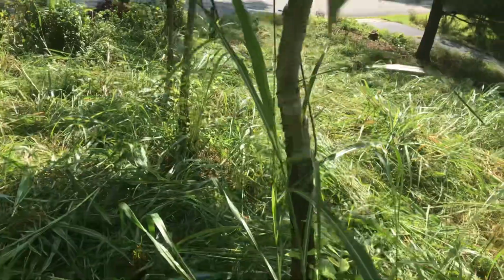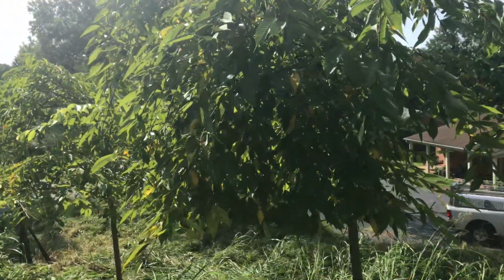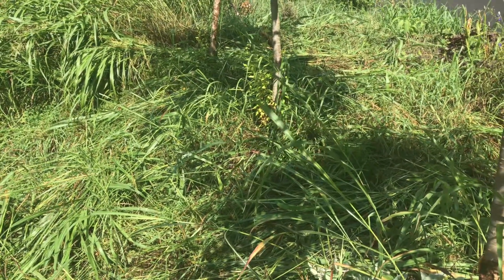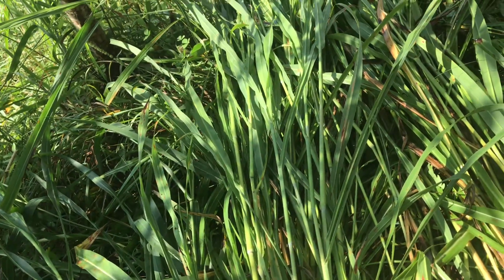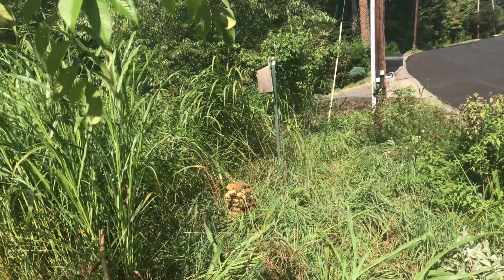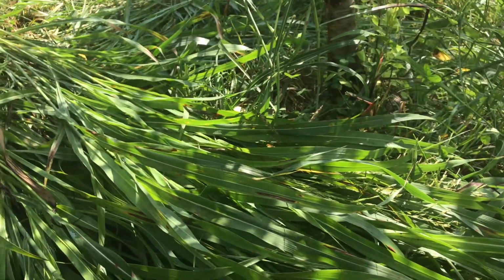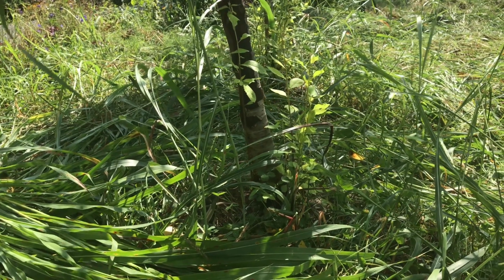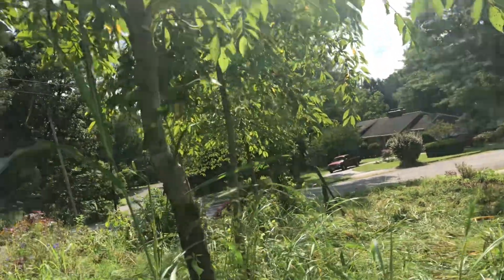Natures grassland air conditioning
What if your lawn could cool your house? A tall grassland cools soil, reduce evaporation, and improves soil biology. Learn how nature cares for trees and native habitat.

Do you want a grassland habitat for whitetail deer, beneficial insects, and erosion stabilization?